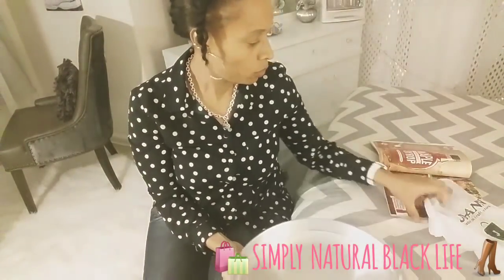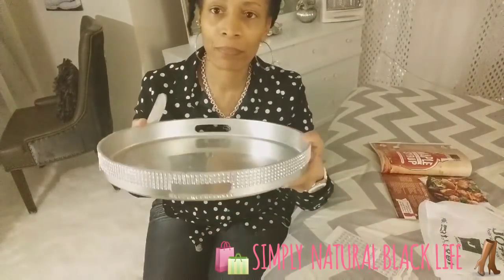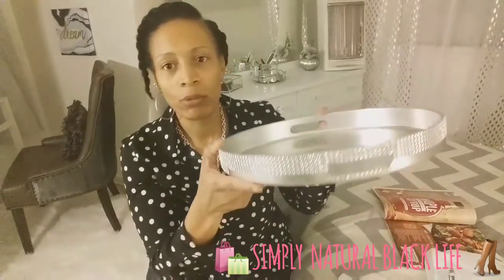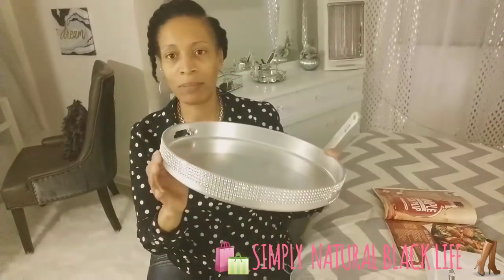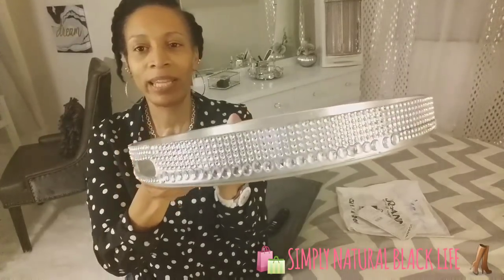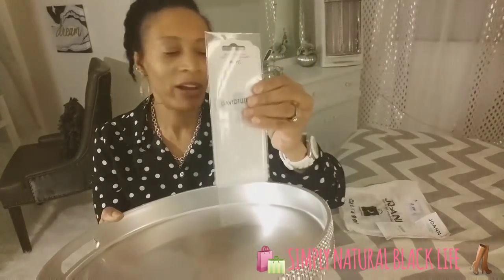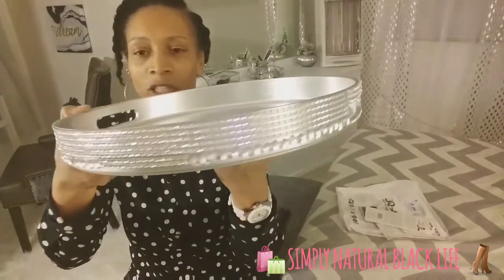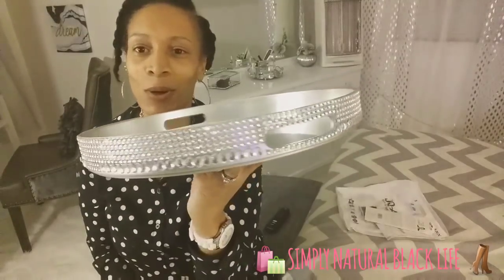🛍REFRESH👢👜REVAMP 🏘REPURPOSE...YEAHHH!😁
PLEASE BE INSPIRED AND ENJOY THE VIDEO. WE LOVE YOU HERE ON OUR CHANNEL👫💪🛍👢🏘😂😄